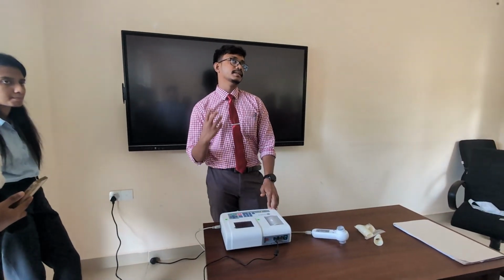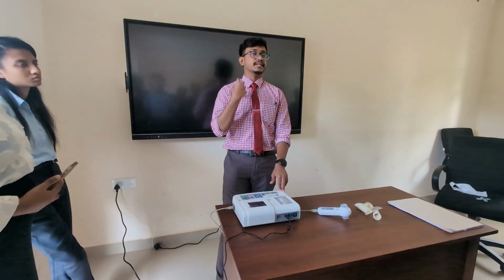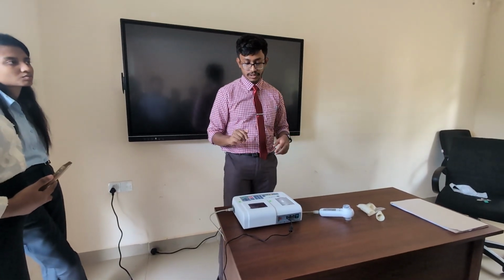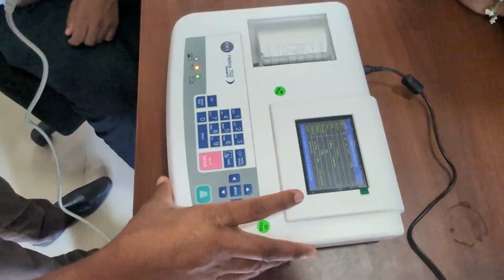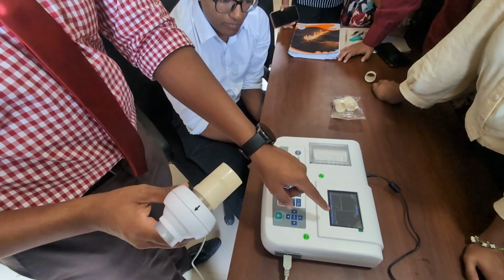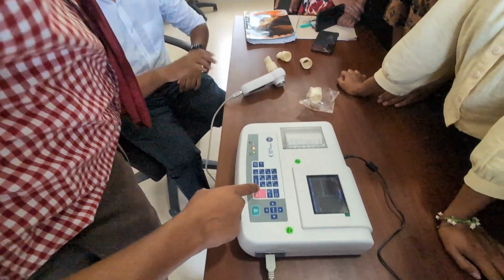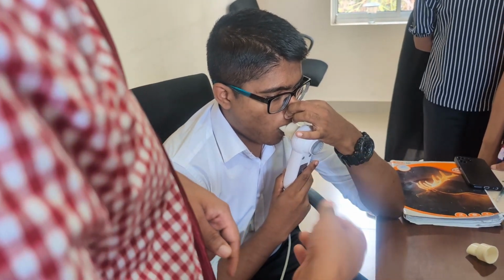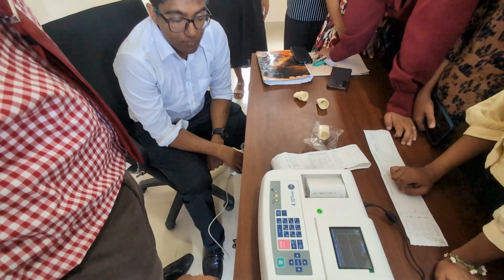Spirometry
Spirometry: Principles & Demonstration

This video provides an introduction to spirometry, a fundamental pulmonary function test used to assess lung function and respiratory performance.

The video covers the principles behind spirometry and provides a practical demonstration of how to use a spirometer, including the basic procedure and important considerations when performing spirometric measurements.

In this video, you will learn:

• The basic principles of spirometry
• How a spirometer measures lung volumes and airflow
• The concepts of FVC (Forced Vital Capacity) and FEV₁ (Forced Expiratory Volume in 1 second)
• The significance of the FEV₁/FVC ratio
• How to perform spirometry using a spirometer
• Basic interpretation of spirometric patterns
• Differences between normal, obstructive, and restrictive patterns

This demonstration is intended as an educational resource for medical students and undergraduate students studying physiology, particularly those learning respiratory physiology and pulmonary function testing.

Uva Wellassa University of Sri Lanka